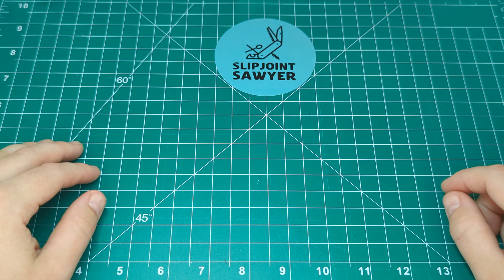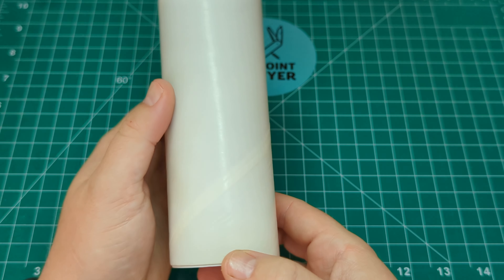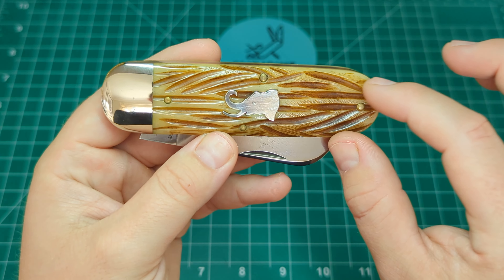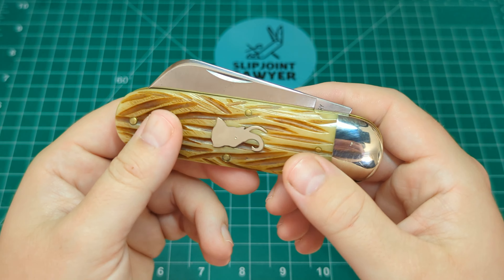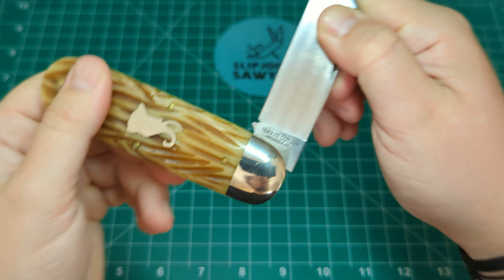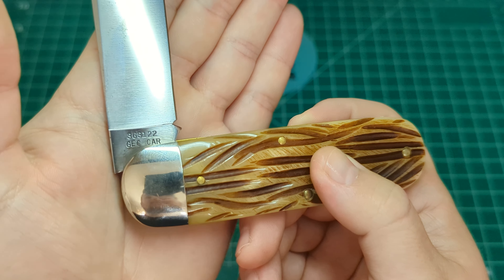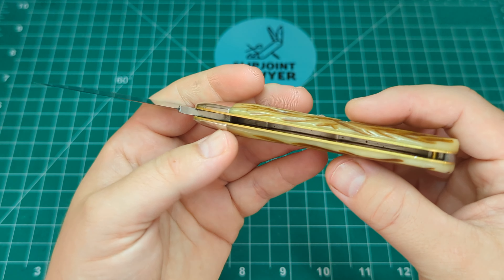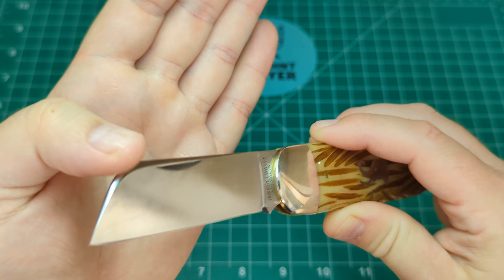Great Eastern Cutlery #36 India Jigged Bone Toe Nail Clipper - GEC #363123 Pocket Knife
Today I have an overview of the Great Eastern Cutlery #36 India Jigged Bone Toe Nail Clipper - GEC #363123 Pocket Knife

SlipjointSawyer
Creator\Reviewer